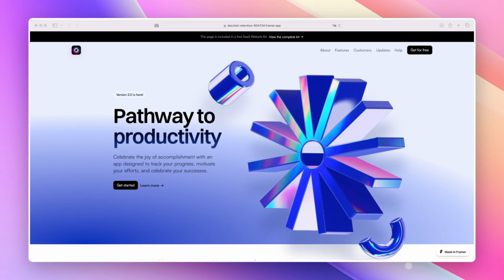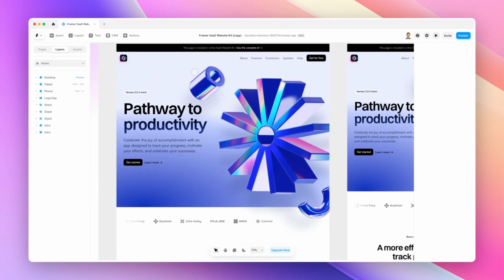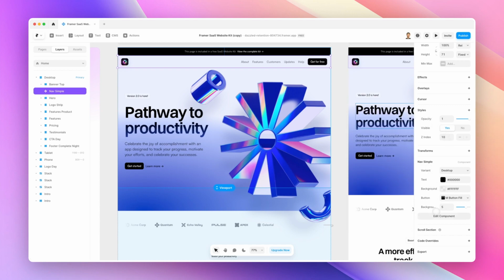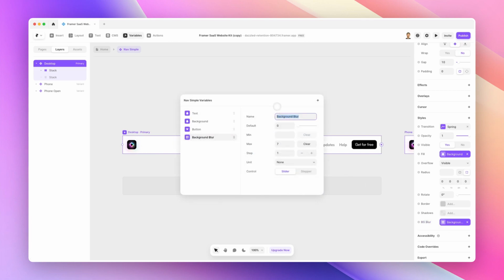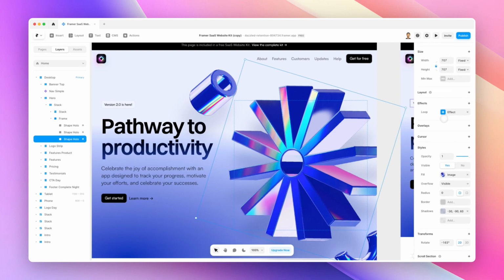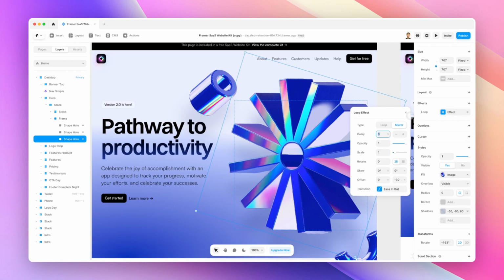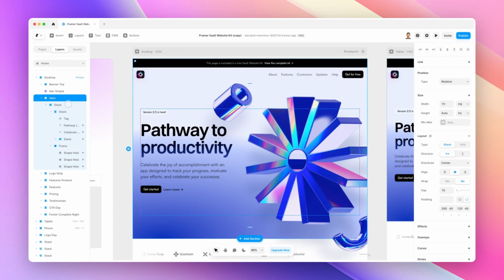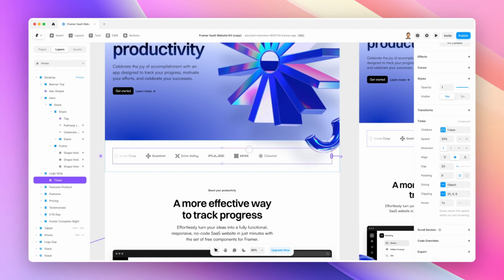Framer Sites: #1 Learning HACK